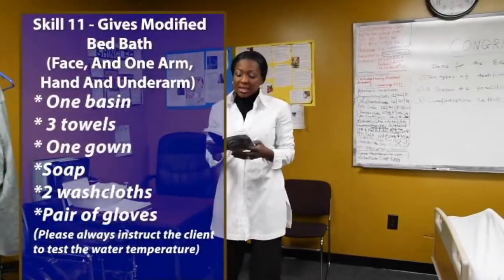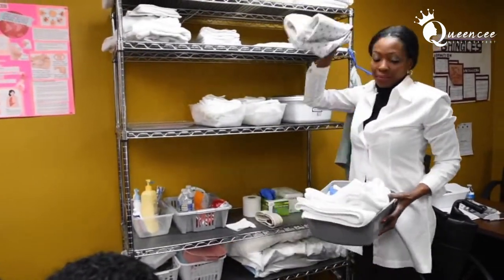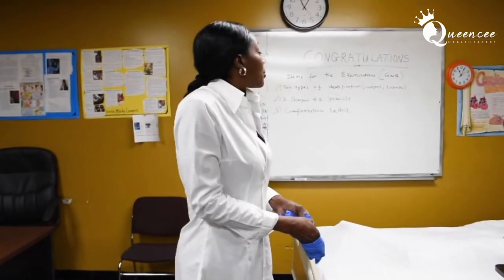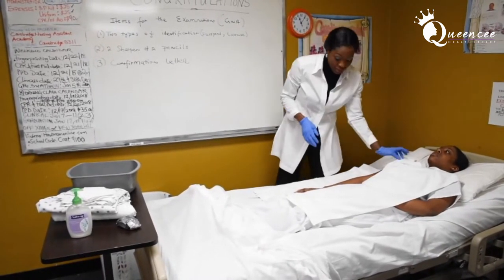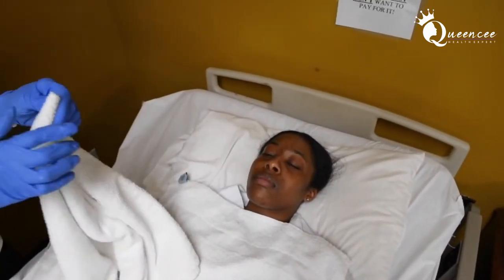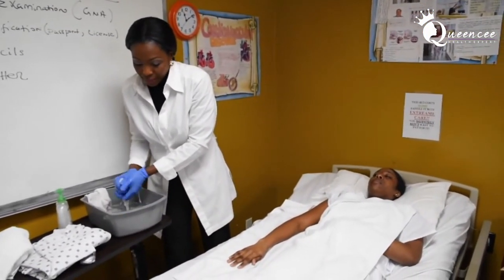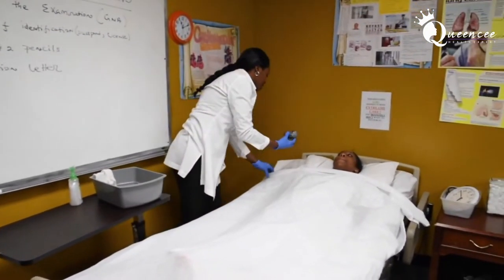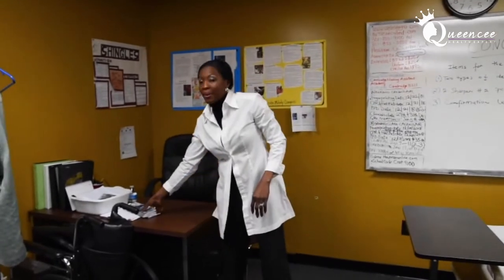CNA SKILLS ELEVEN (Gives modified bed bath)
This is the eleventh skill video for your CNA Skill Exam and this tutorial focuses on Gives modified bed bath